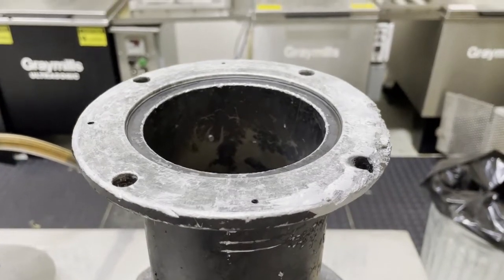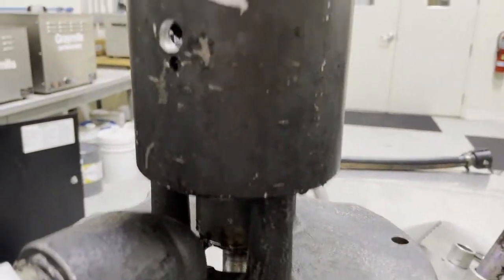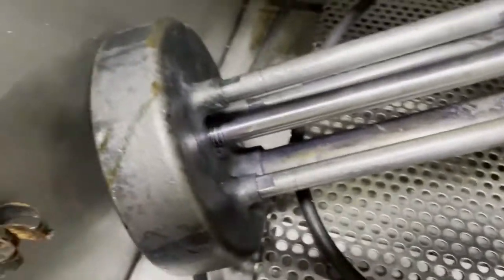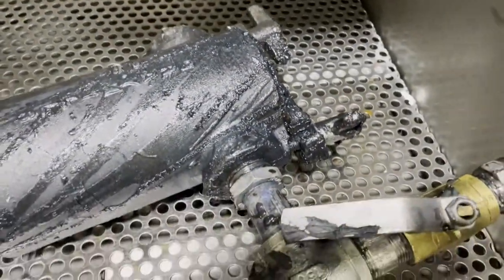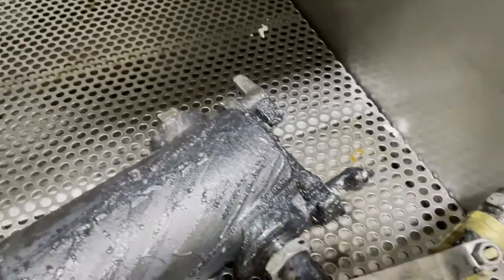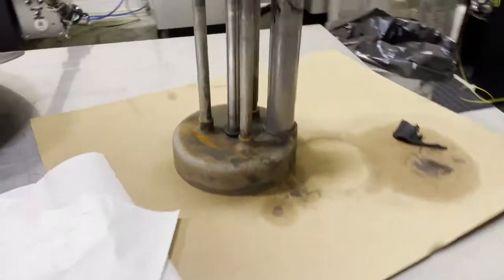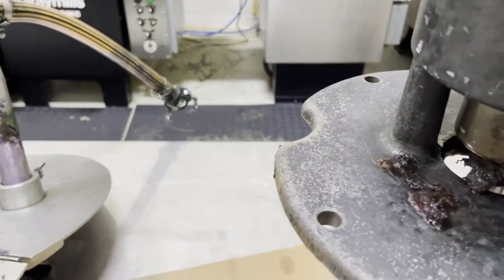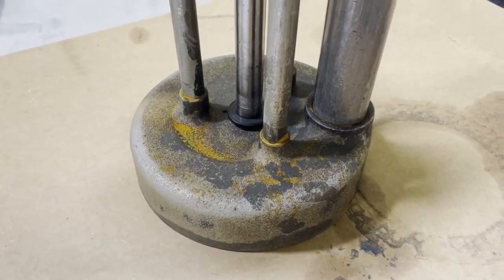Cleaning Graymills Ink Pumps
BTU-7
GM975
120F